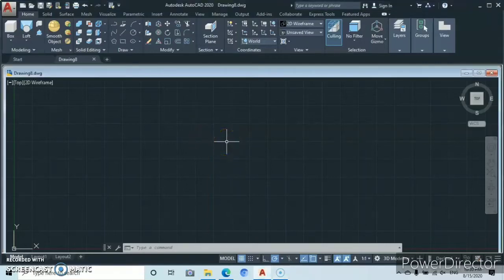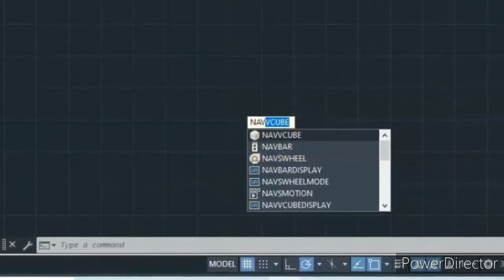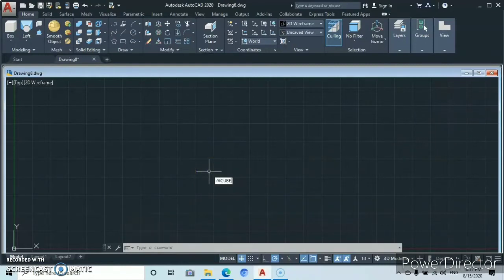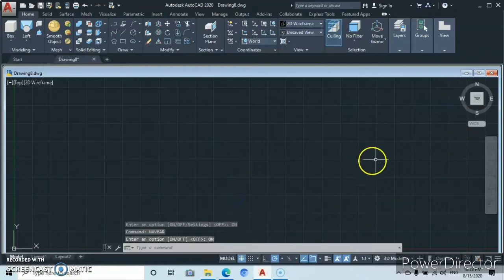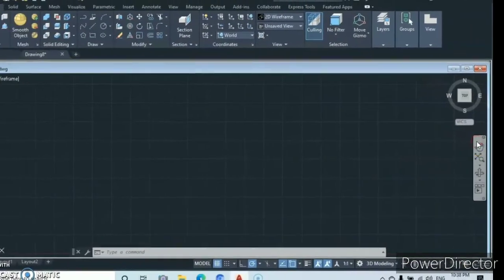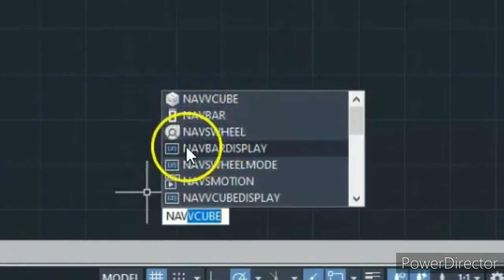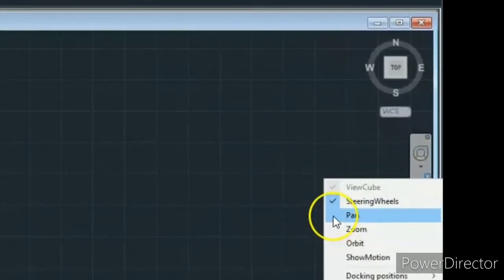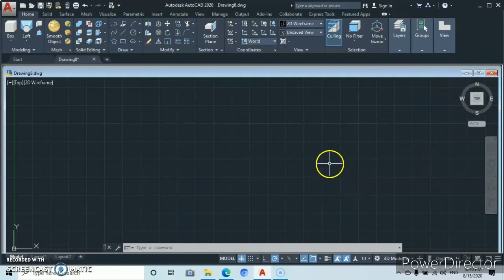How recover the Navigation cube, 3d AutoCAD 2020.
This tutorial teaches about the disappearance and recovery of the navigation cube and navigation bar and its properties.